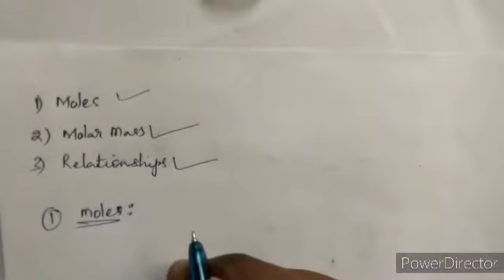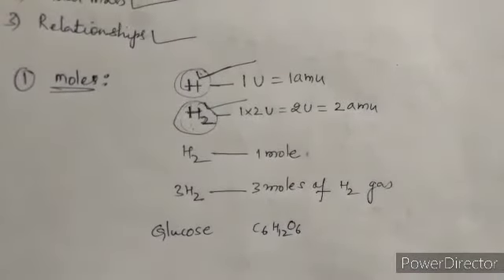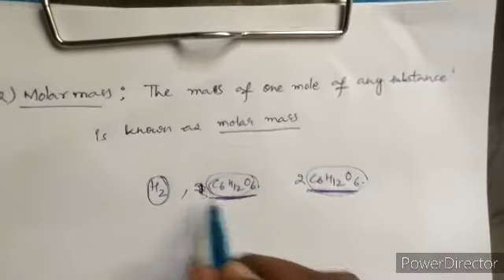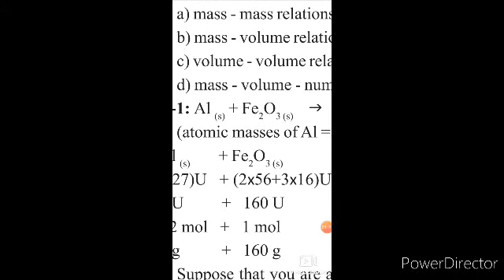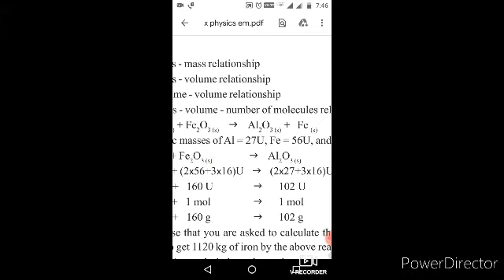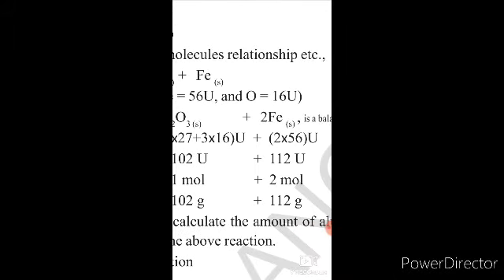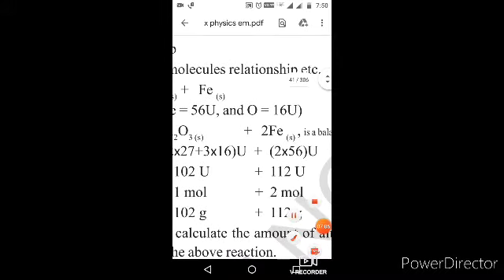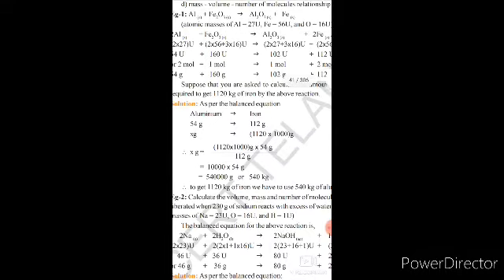10th Class- Physical Science, Chemical Equations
Mole,molar mass, compared with atomic mass and Mass - Mass relationship